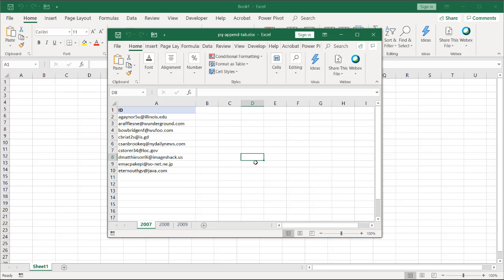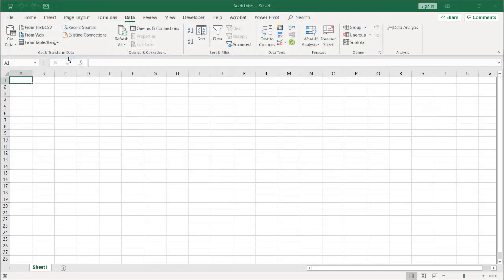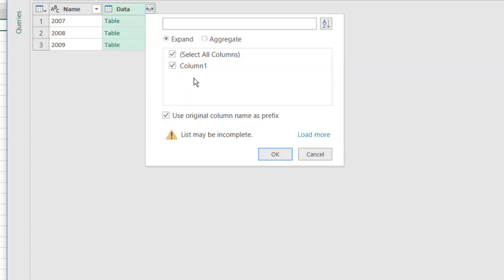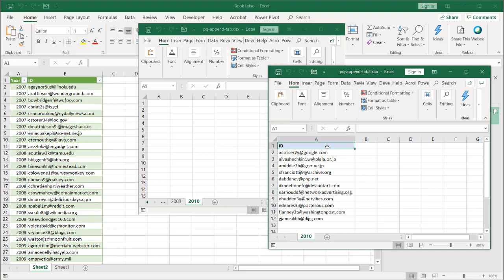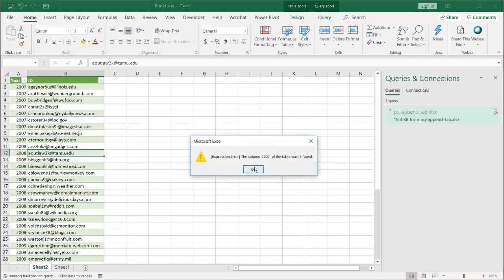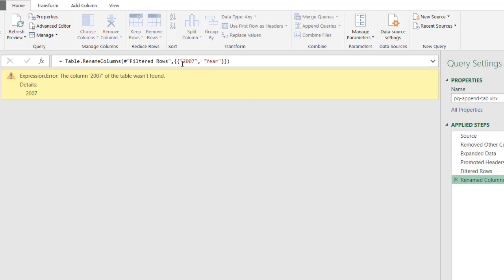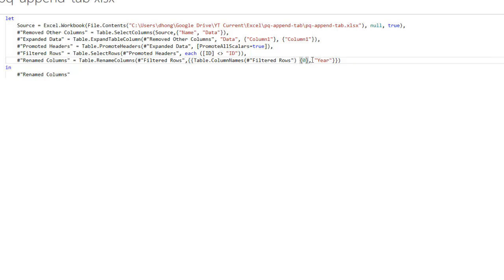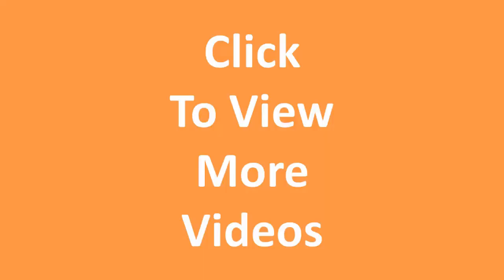Power Query Append Worksheets in Same Workbook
If you wanted to do a search for keywords in the text of a column or multiple columns you could use the find all feature in Excel.  But if this was something where you wanted to bring back the records for those columns that had the keyword and report it back to a stakeholder, you'd want something more complete.  Enter Power Query; it can provide the mechanism for you to do keyword search in multiple columns and systematically bring back those rows or records and also take into account the case (i.e., case sensitive words) of the keywords.